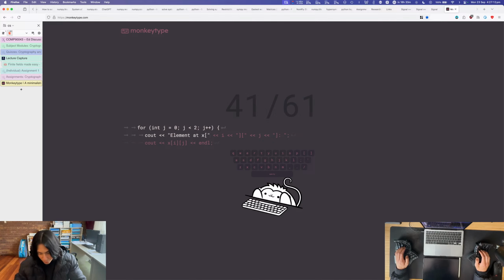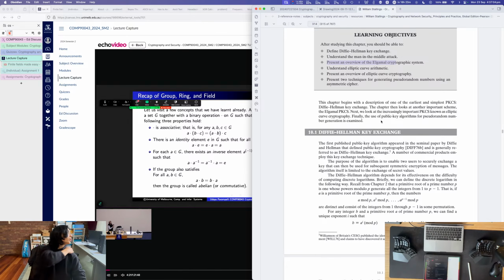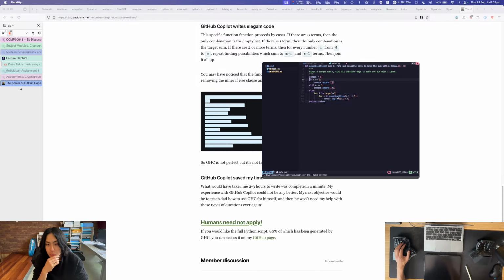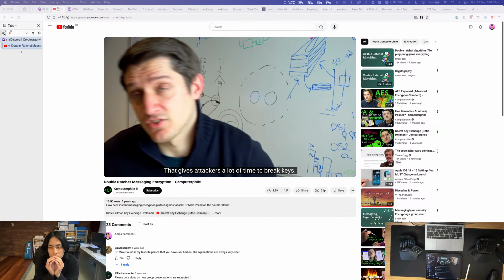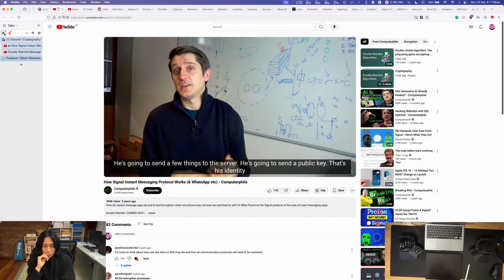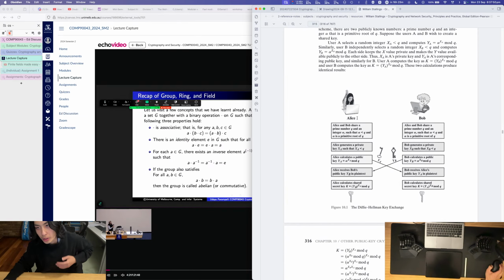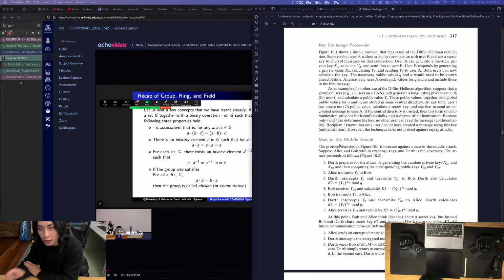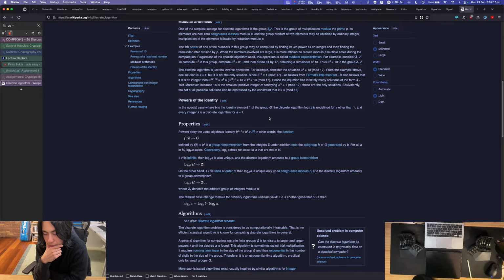Learning about Public Key Cryptography Systems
Be productive with me as I study or practice vim keybindings while learning Leetcode questions and/or developing a free and open source software application.